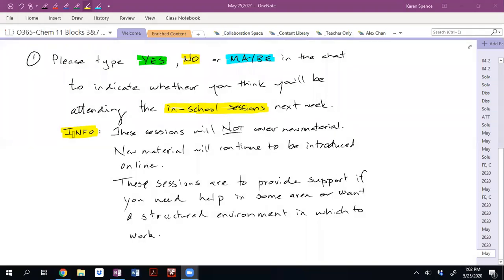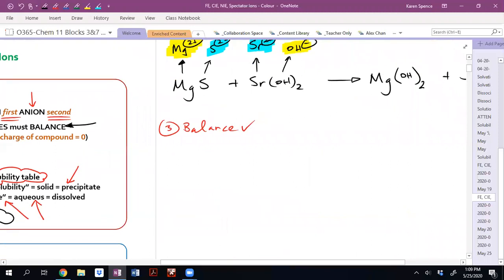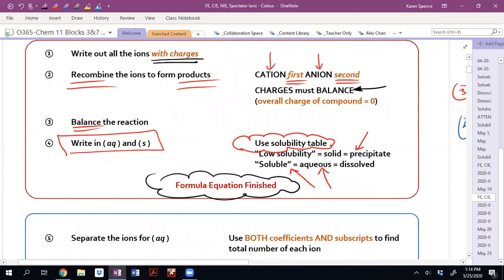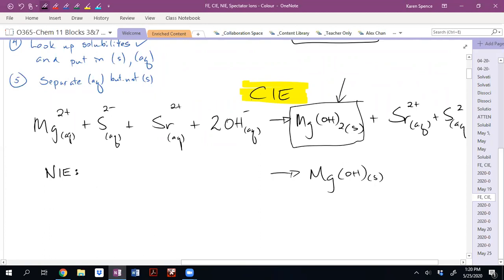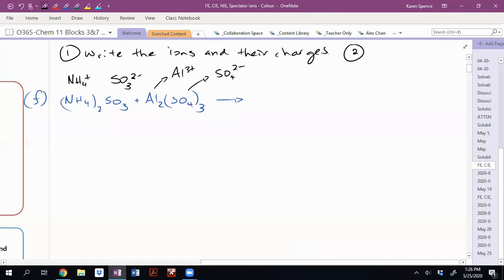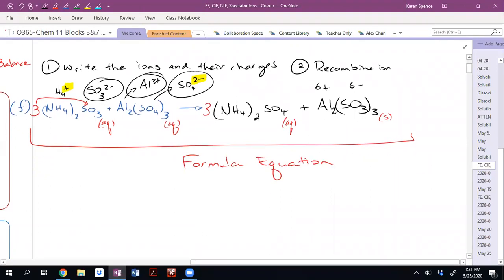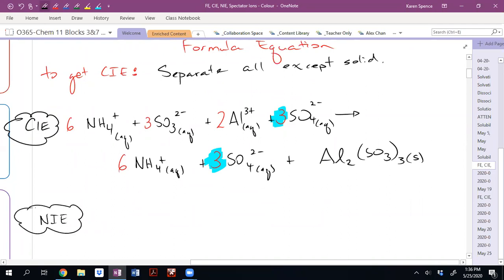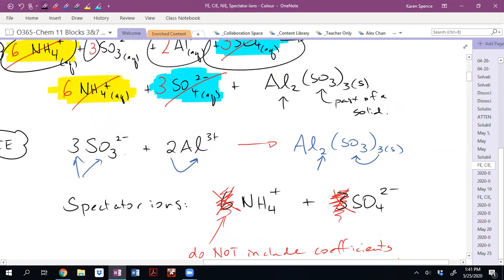May 25/26 Part 1: Review of Ionic Equations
Review of FE, CIE, NIE and spectator ions for this week's quiz